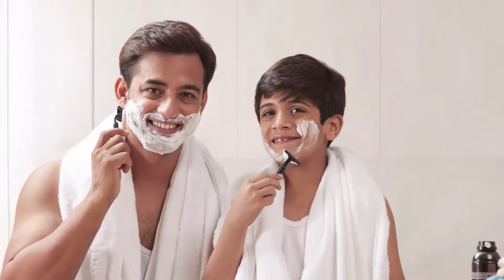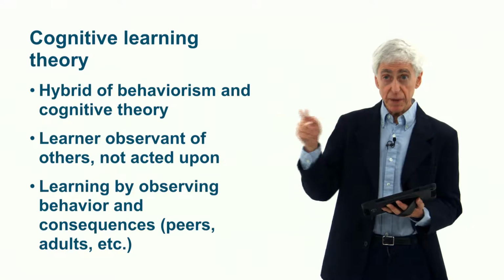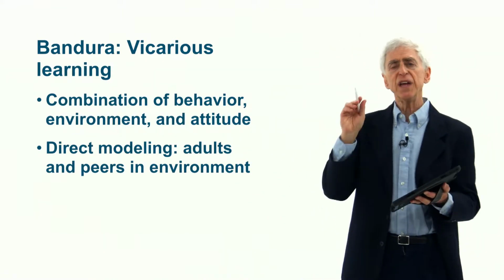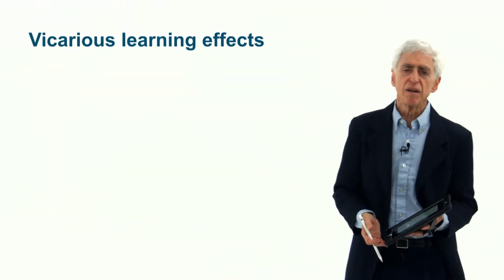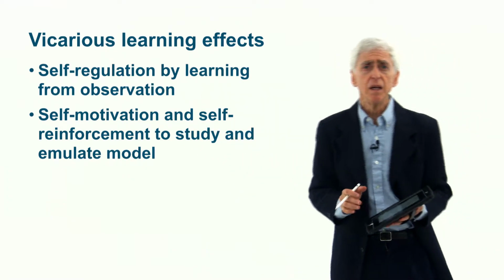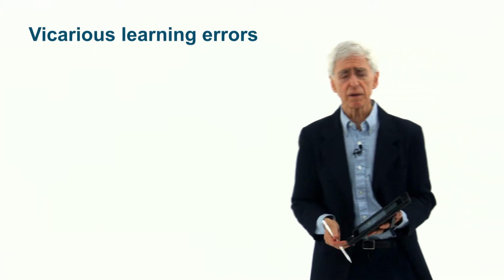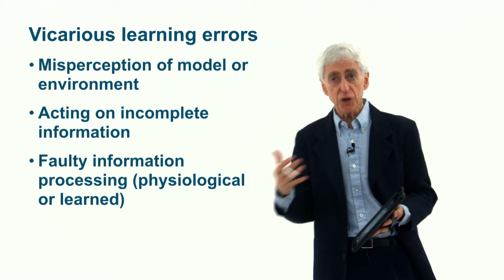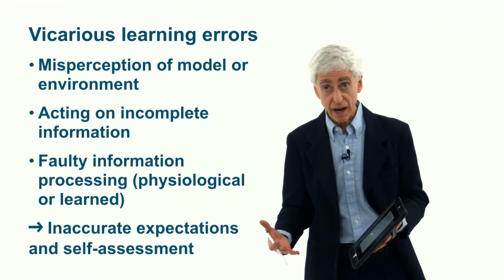Educational Psychology 3 4